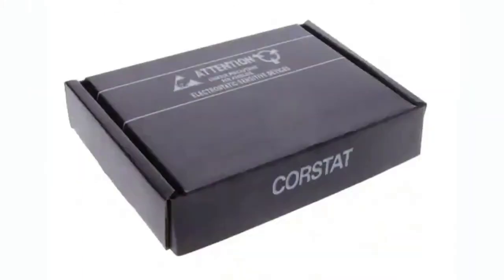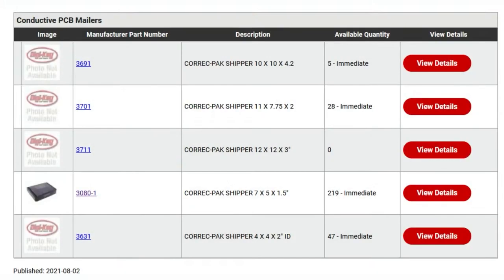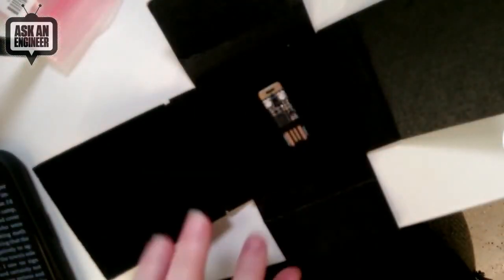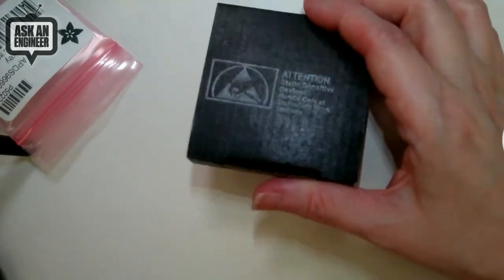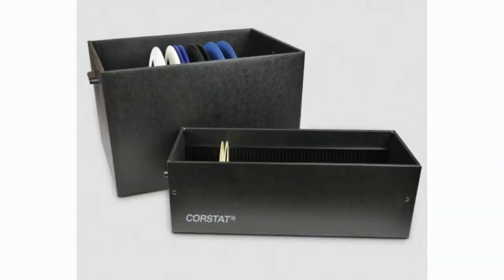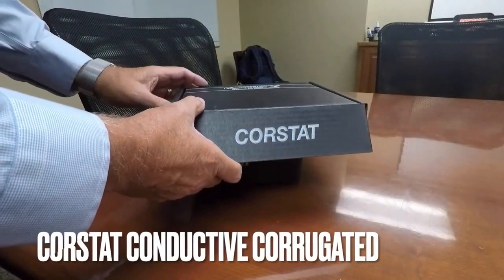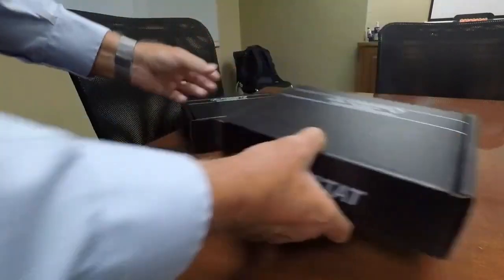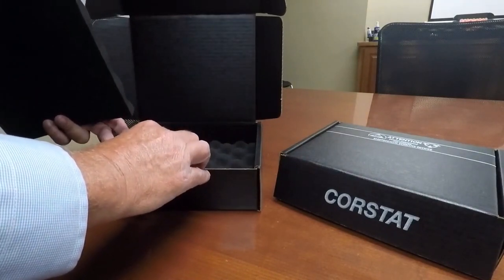EYE on NPI – Conductive Containers' Corstat and Pillowstat mailers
This week's EYE ON NPI is caring and sensitive... Conductive Containers'
Corstat®
mailers are soft and ESD-safe, so they will never break your heart or
give your delicate electronics a nasty shock! After manufacturing,
you'll need to get your boards to a final manufacturing or packaging
facility. Or, your boards may be sold 'bare' to the end user. That's
where these mailers come in to save the day: they are durable, and fully
ESD-safe with coated cardboard and foam. We've seen chips and displays
arrive to us in Corstat mailers, but it somehow never crossed our minds
that we could buy them off the shelf!

experts at ESD things of all shapes, sizes and extrusions. We're doing
a 2-for-1 on this EYE ON NPI, highlighting both their 'convoluted pink
foam'
If you have special packaging needs, you can always contact CCI for
custom sizing, but their 'off the shelf' packages come in a range of
sizes and you can get them instantly in almost any quantity, thanks to
their fabrication facilities in the US (CCI also makes all sorts of
other ESD handling/storage items which we use here at Adafruit for
holding reels and components.)

We like that these boxes in that you don't have to antistat, bubble bag
and separately box: it's an all-in-one step. And the boxes ship nice and
flat, with good creases, so they're very fast to assemble. Digi-Key
carries a wide size range of both Corstat® and PillowStat mailers
full PCB assemblies and individual components can be packaged safely.
Order any Conductive Containers from stock
today and you can have
packaging problems solved by tomorrow afternoon!